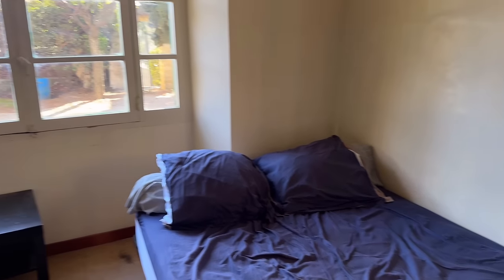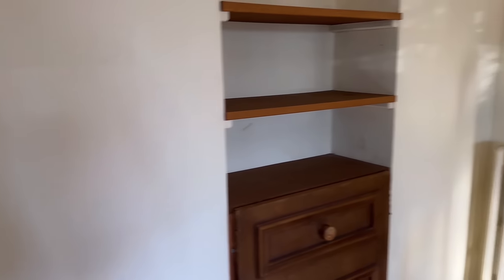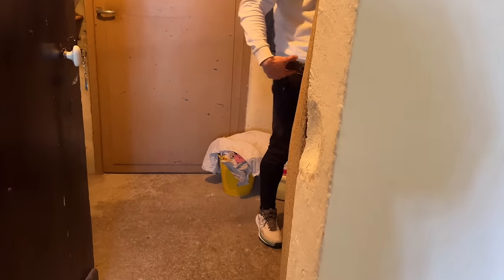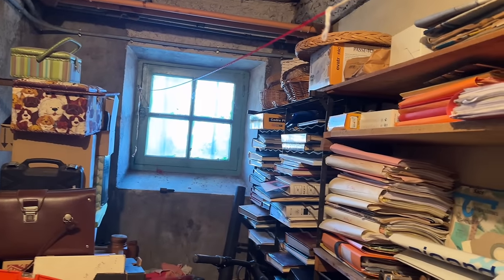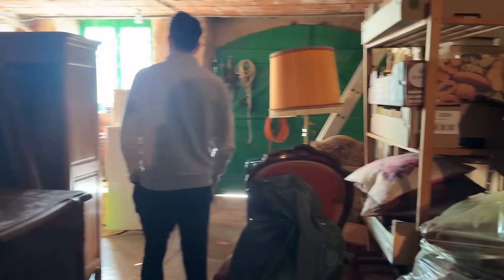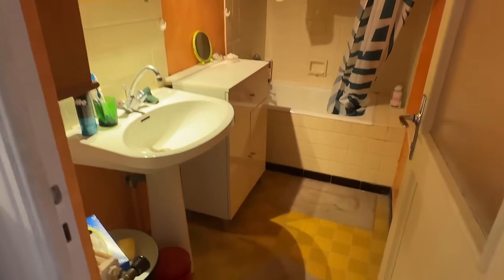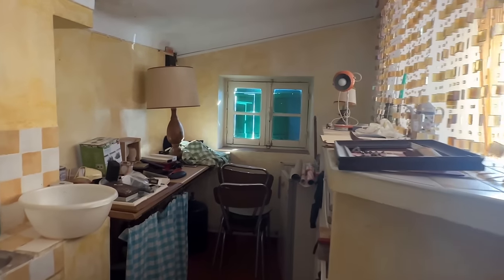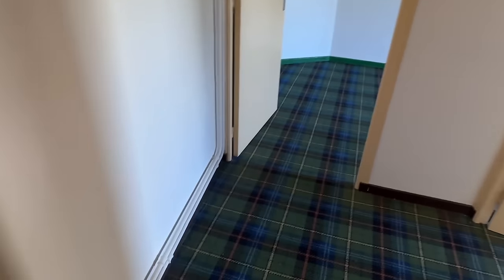WE LOVE THIS HOUSE! 😍 French Property Search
Click SHOW MORE for all links & Information…

Join us for an exclusive behind-the-scenes.
Your support helps our creative adventure, making each video possible.

Recommend websites -

Join us on our exciting journey as we explore this stunning 19th-century bastide mas on the French Riviera. Despite its beauty, this property is in need of extensive renovation work and still holds the belongings of its previous owner. Will this charming estate be the one for us?